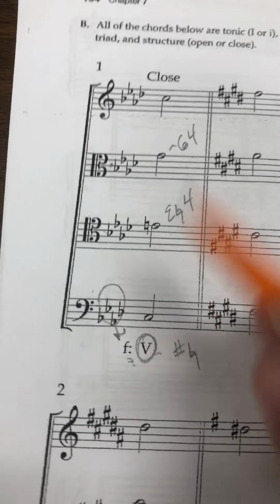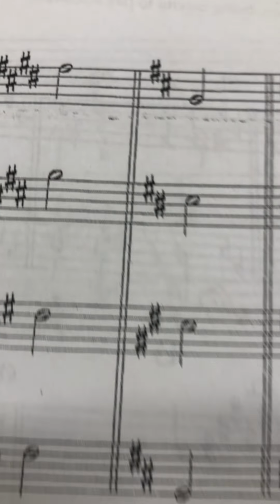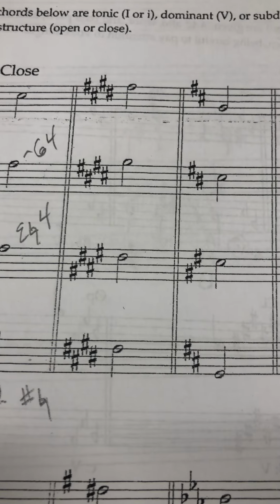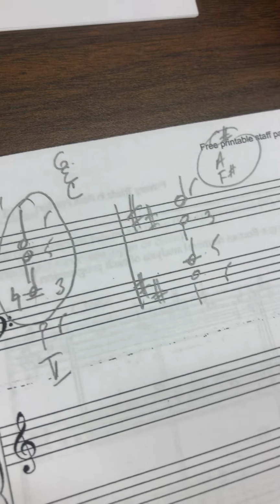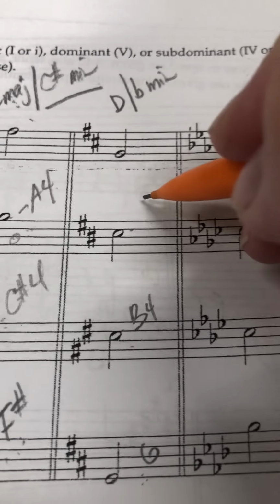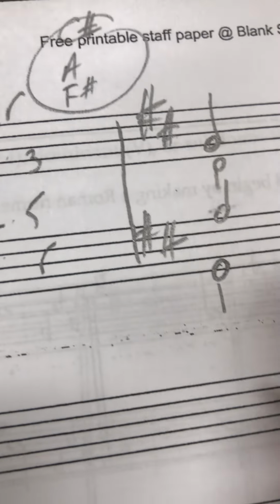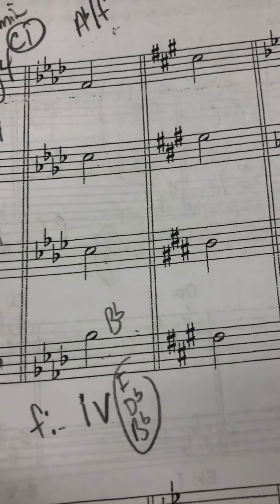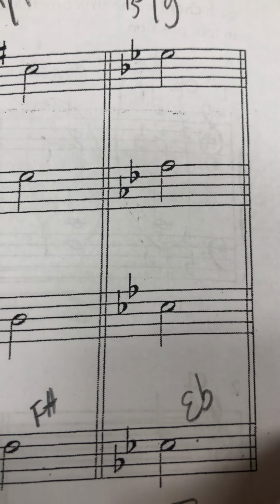P 104 explanation